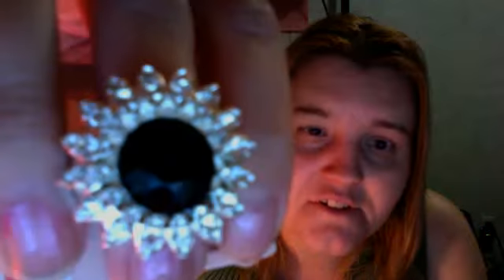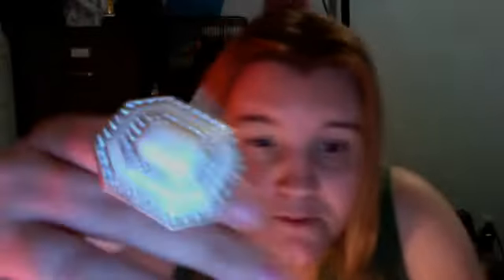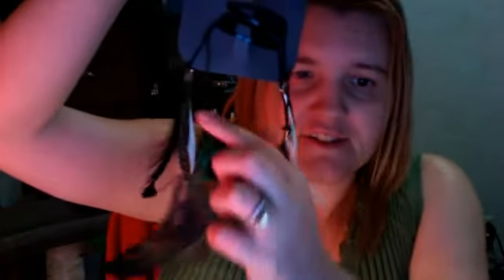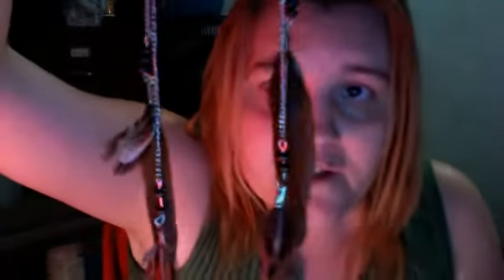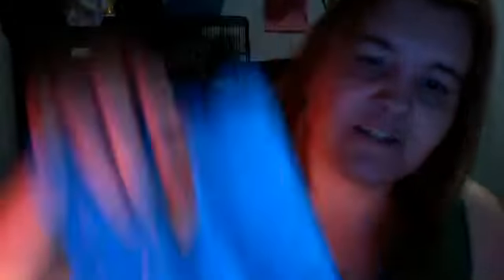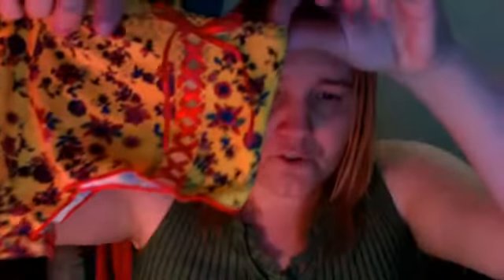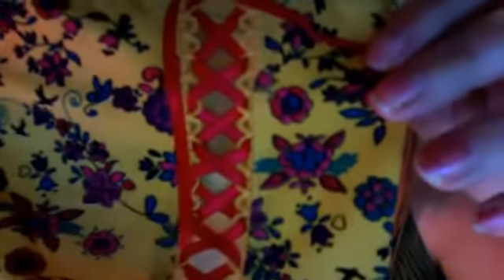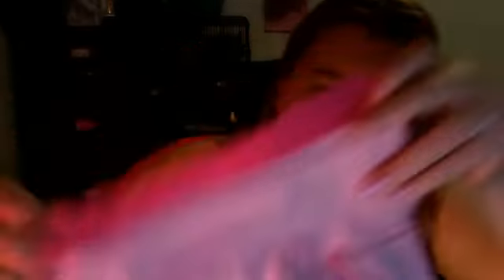Charlotte Russe & Wet Seal Haul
Charlotte Russe & Wet Seal Haul mall day
 Haul and huge savings